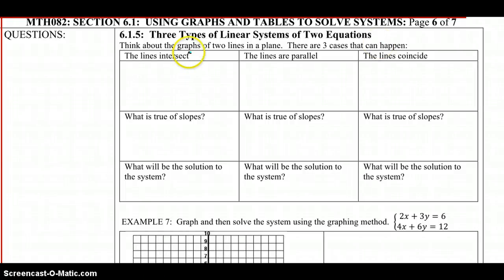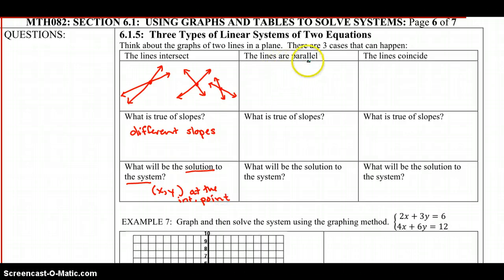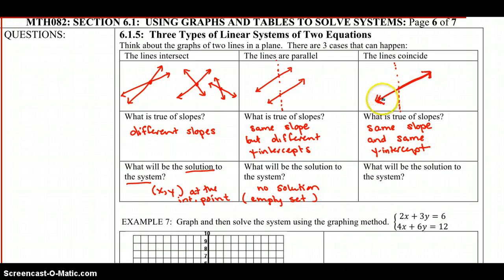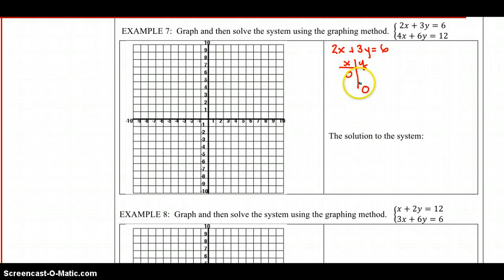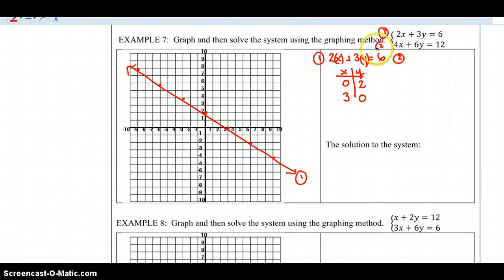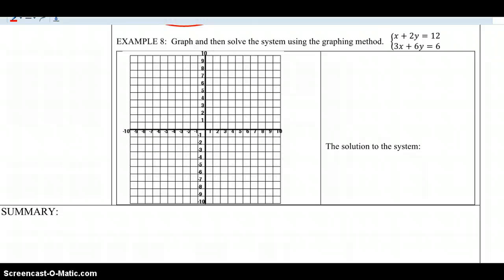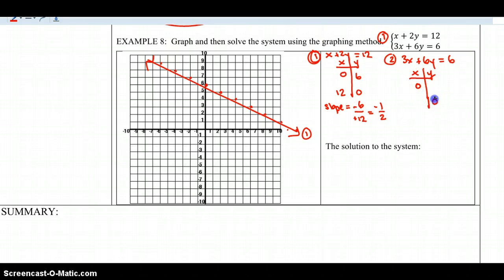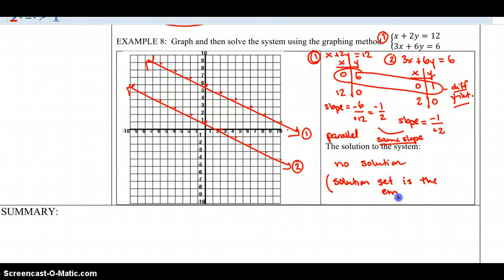Section 6.1, Page 6